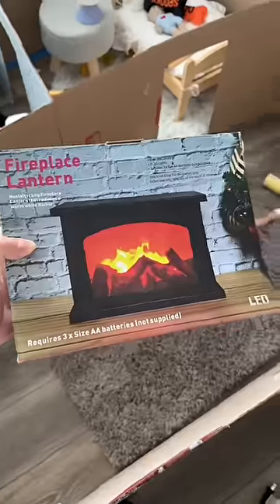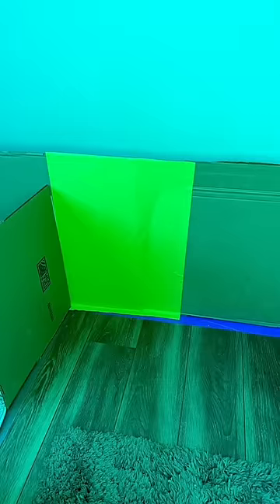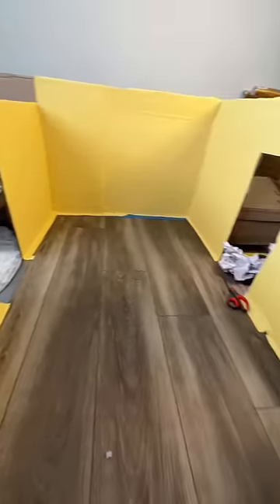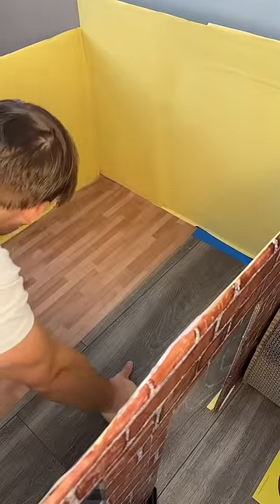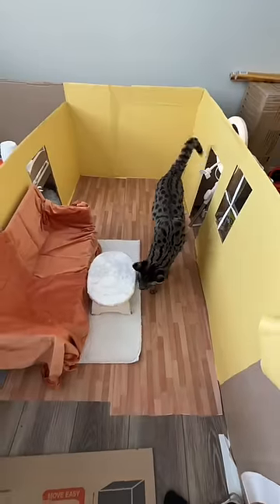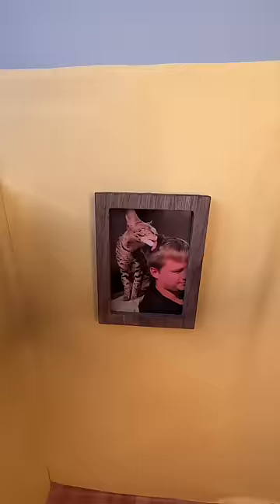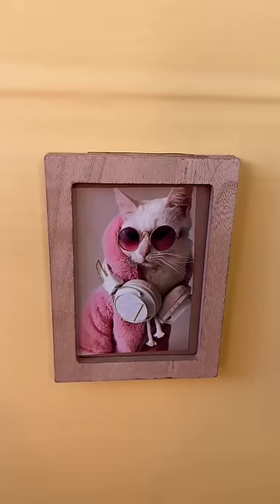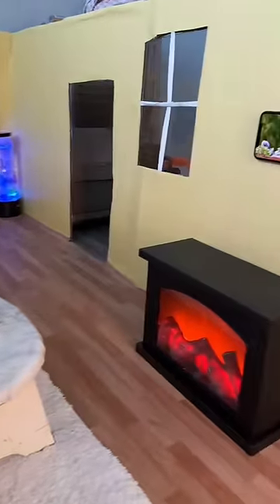What do you think of my cats living room?🐱 cat cat